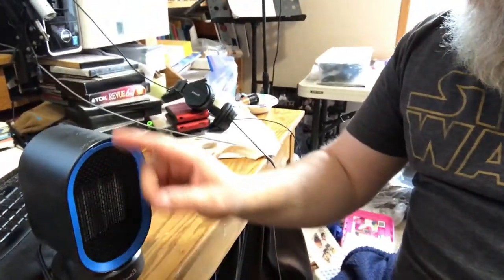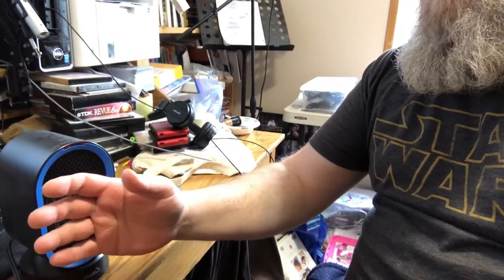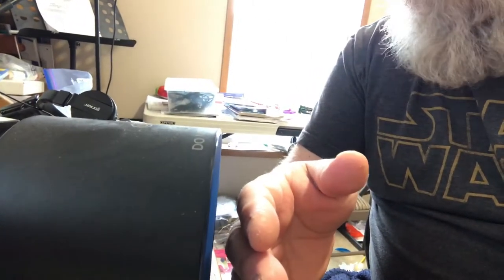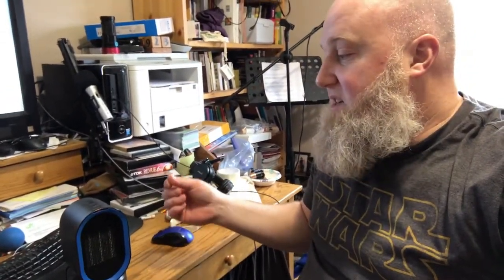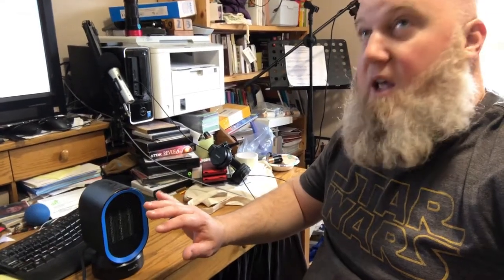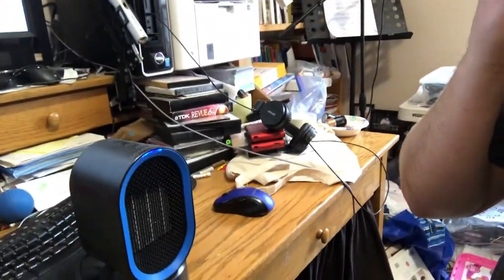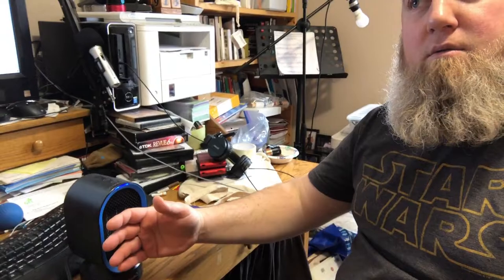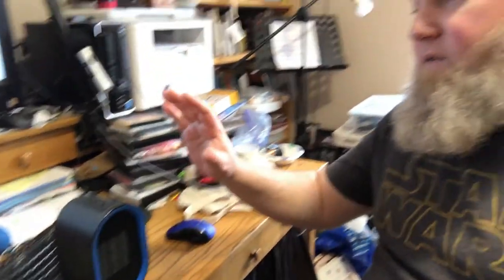Desktop Space Heater Review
I've been really happy with this ceramic desktop space heater.

If you want to send me a note.